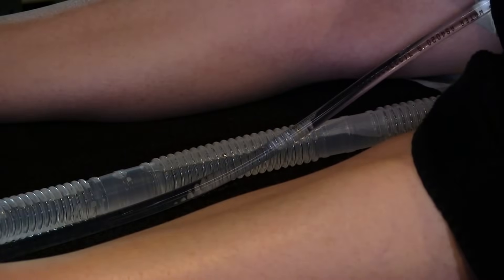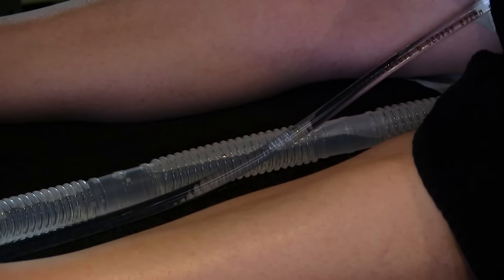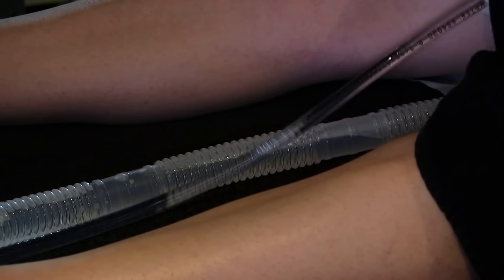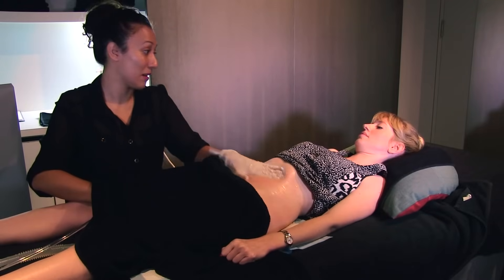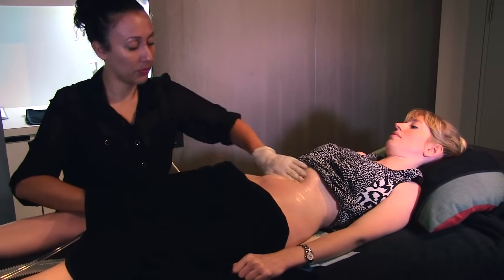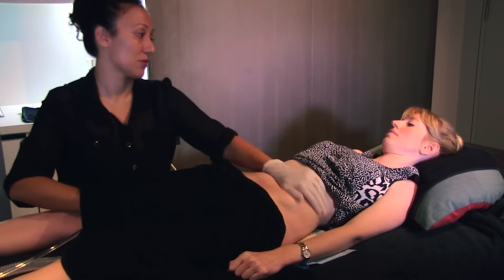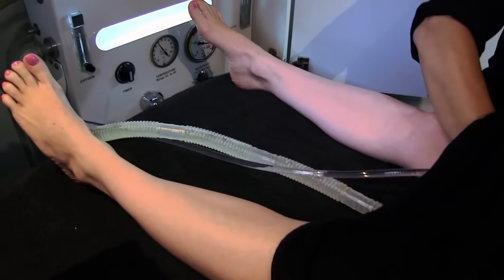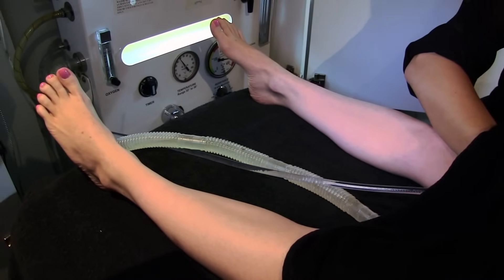Debbie goes: colonic irrigation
bh's Debbie road-tests treatments in the name of beauty: on today's menu the "colonic hydrotherapy treatment" or "colonic cleansing". It hydrates the colon and flushes out trapped gas, toxins and a build up of waste in order to help your digestive system function more effectively. READ MORE ▼

► QUESTION  ☞ Have you tried colonic irrigation?

∆ Twitter ☞ join the CONVERSATION: beautyheaven or bh